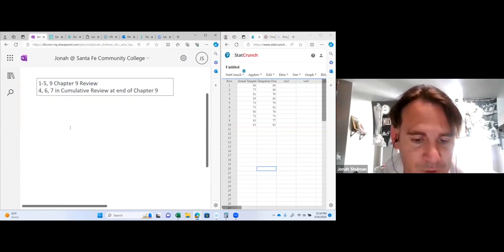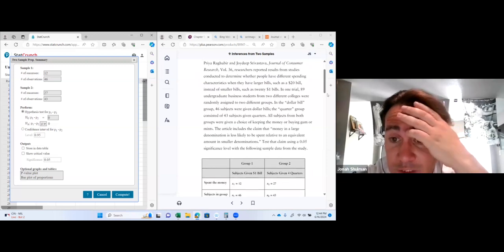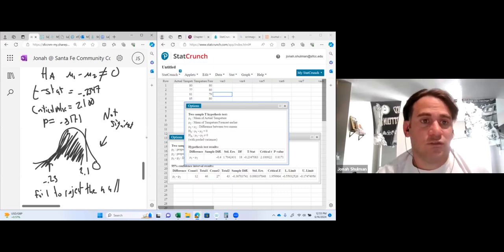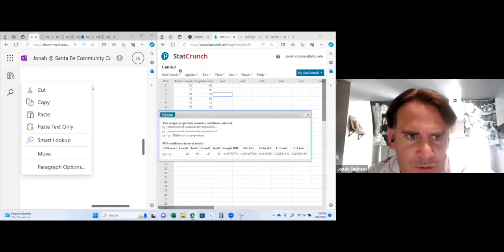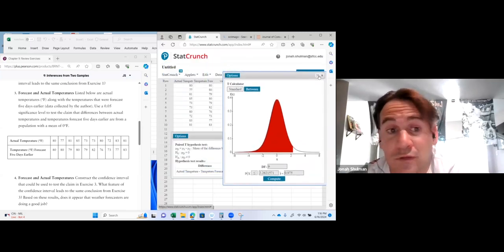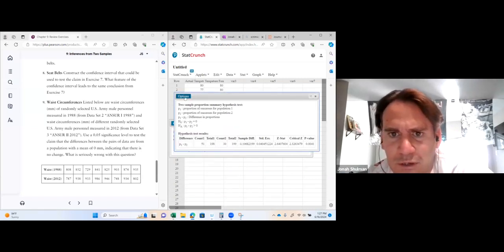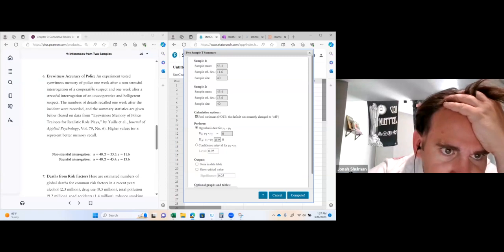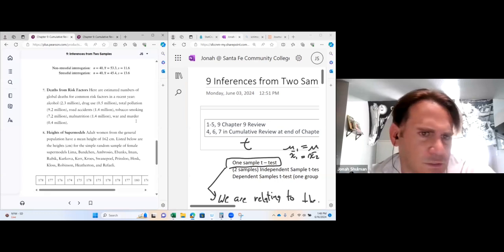MATH 1350 - 9 All - Inferences from two samples T tests